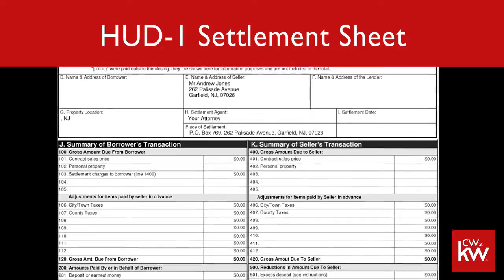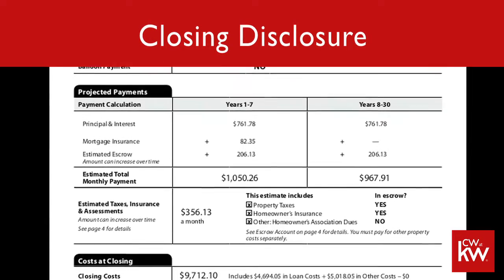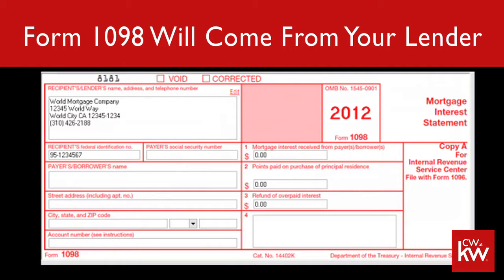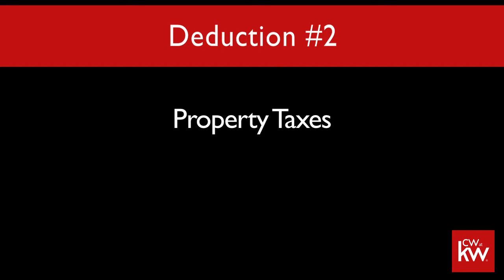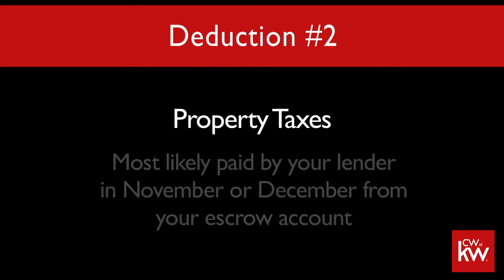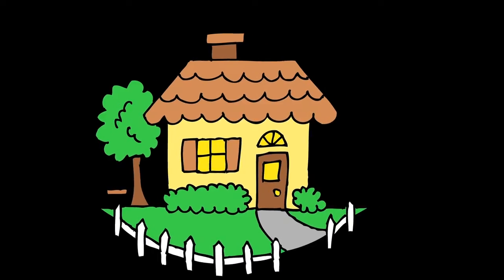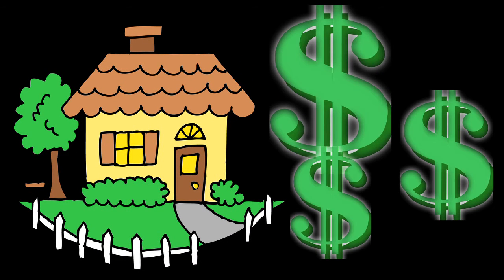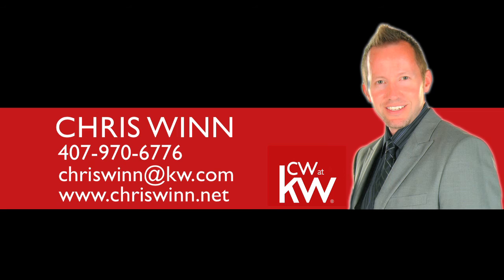Tax Deductions For Buying A Home (Updated by Chris Winn, Orlando's Best Realtor)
There are a number of deductions you get as a new homeowner when you itemize your federal income taxes.  These include mortgage points and interest, property taxes, and moving expenses, just to name a few. If you bought a home this past year, this is definitely a video for you to watch for an overview.